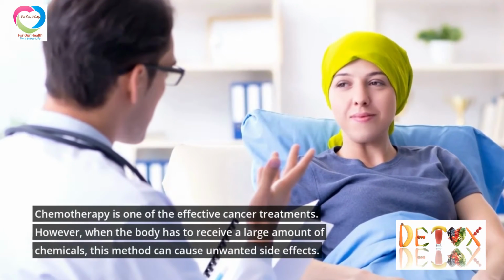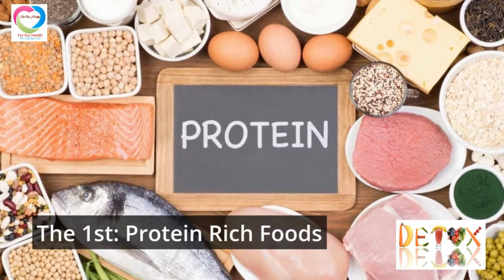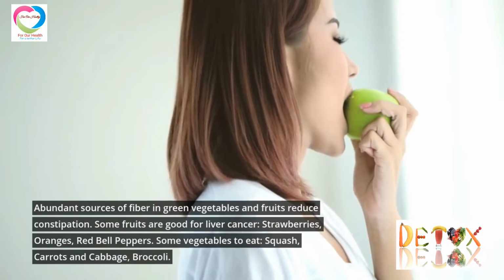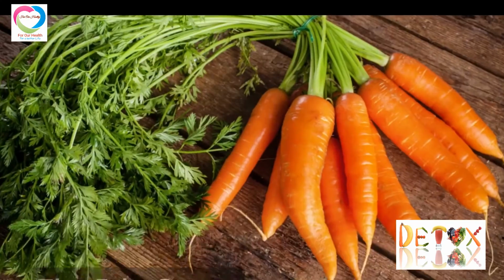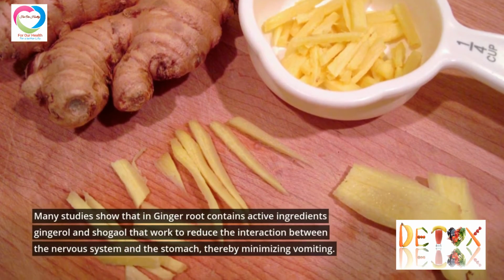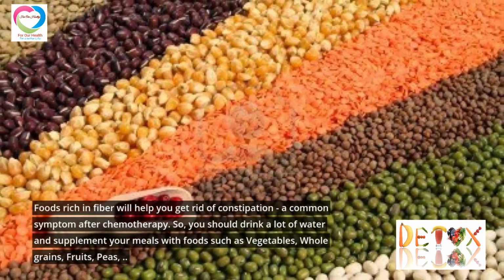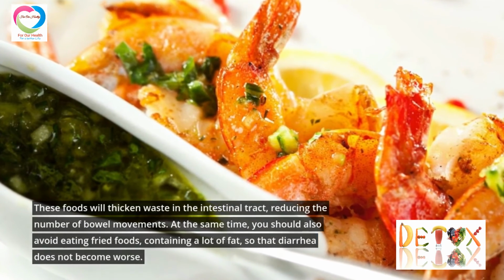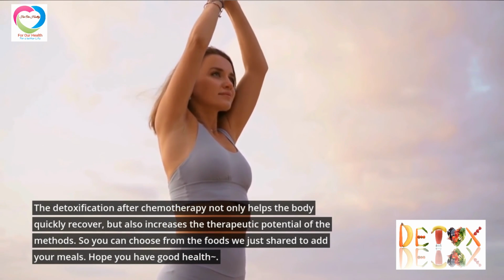12 Foods Detox after Cancer Chemotherapy as Advised by the Doctor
Chemotherapy is one of the effective cancer treatments. However, when the body has to receive a large amount of chemicals, this method can cause unwanted side effects.

So, which food groups help detox after chemotherapy? Through video, we will help you learn about foods that reduce the harmful effects of chemotherapy on health.

Here are some foods that resilience in excellent health to the patient after chemotherapy:
1. Protein Rich Foods
2. Fresh Fruits and Vegetables
3. Whole Grains
4. Fat and Olive Oil
5. Carrot
6. Pomegranate Juice
7. Drink Ginger Tea
8. Onion, Garlic
9. High-Fiber Foods
10. Foods Rich in Selenium
11. Diarrhea Control Foods
12. Foods to Reduce Dry Mouth

Hope you have good Health~